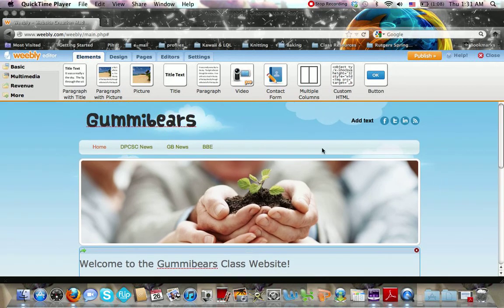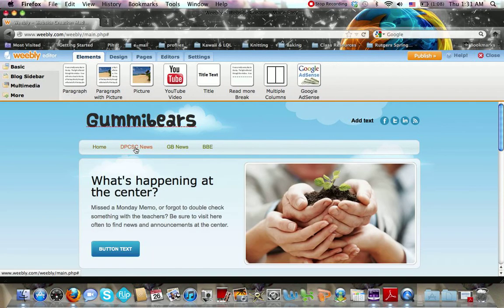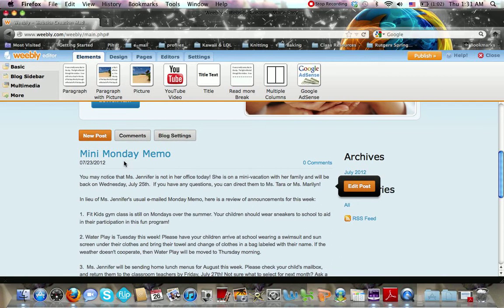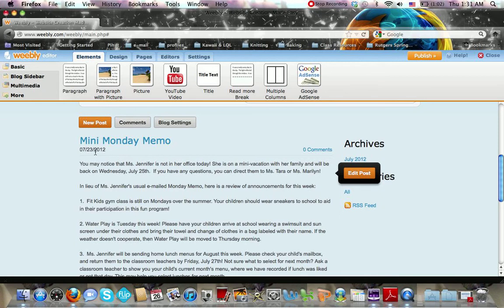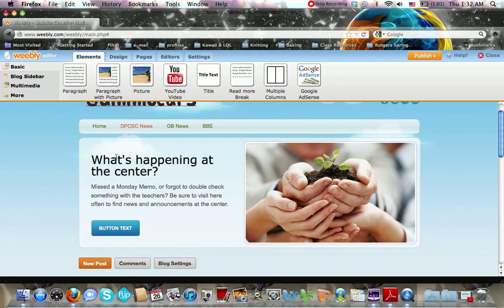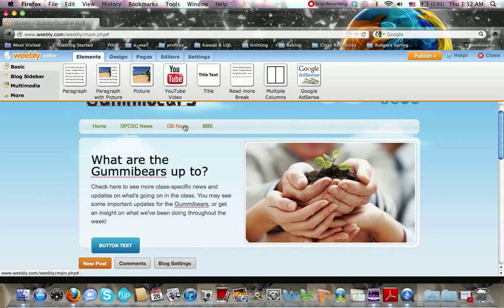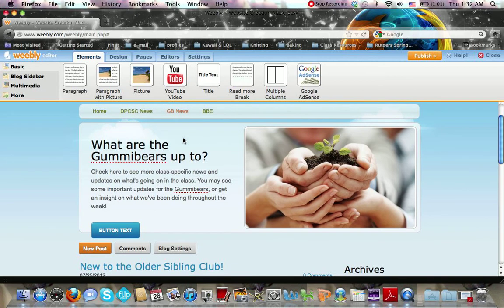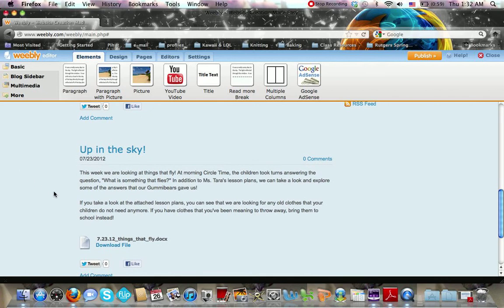MMP screencast update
screencast update assignment for Web based multimedia design for educators.